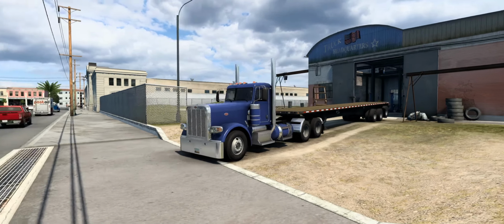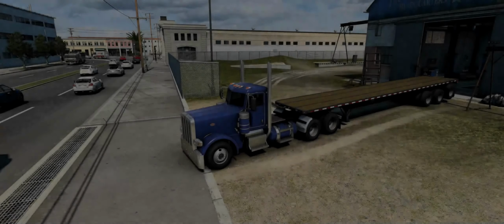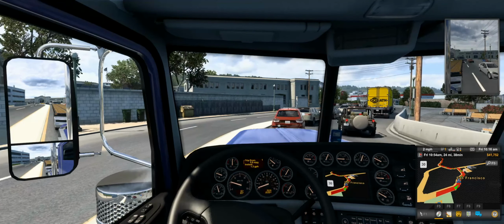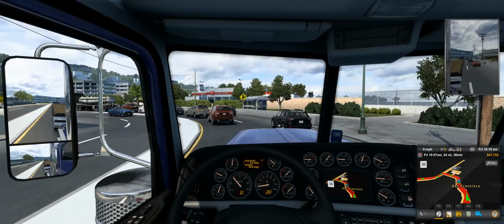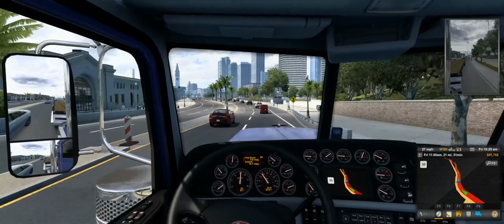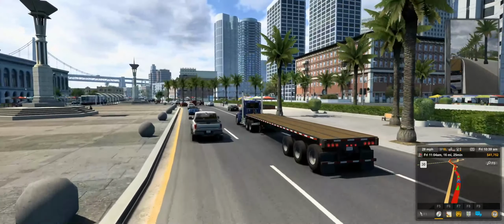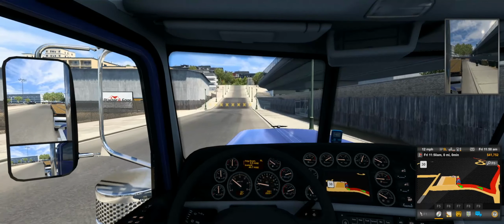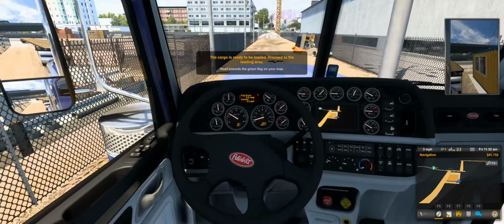Not a good day in American Truck Simulator! | American truck Simulator Episode #15 - AMS Gaming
Hi,

Today we do the first load with our new trailer and it does not go to plan .